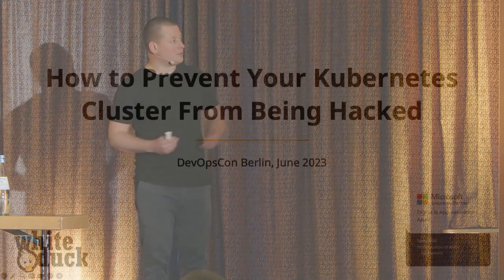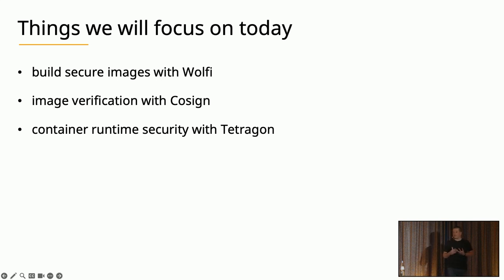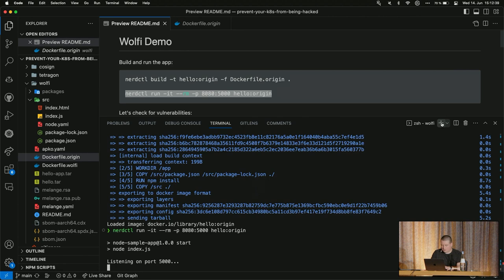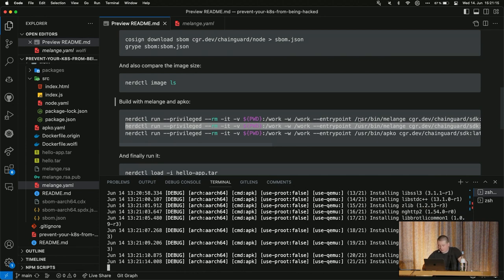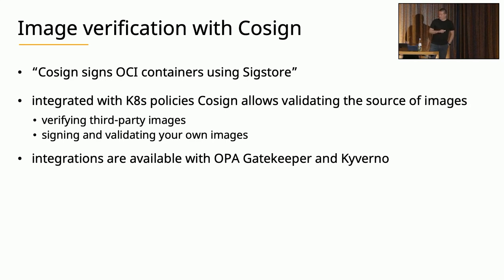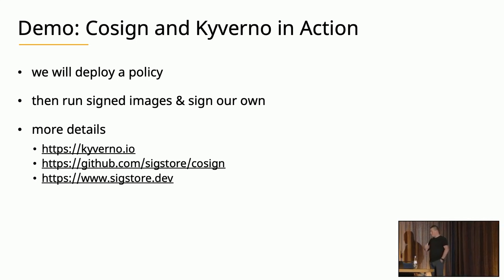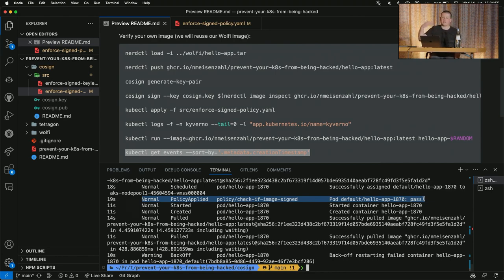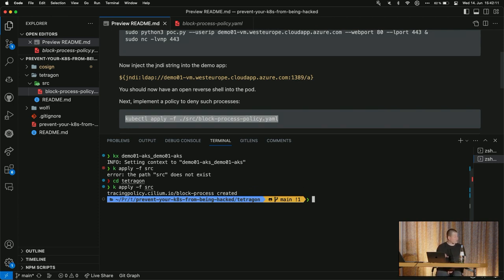How to Prevent Your Kubernetes Cluster From Being Hacked | Nico Meisenzahl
Nico demonstrate how to avoid having your Kubernetes cluster hijacked by introducing you to best practices and useful open-source projects based on real-world examples. You learn everything you need to know to build and run secure Kubernetes clusters, including fundamentals such as shift left and container image security, supply chain security, implementing Kubernetes policies, Kubernetes network security, and Container Runtime Security. Don't miss this session to learn everything you need to know about running Kubernetes-based workloads securely.